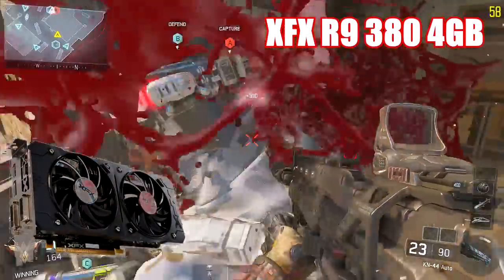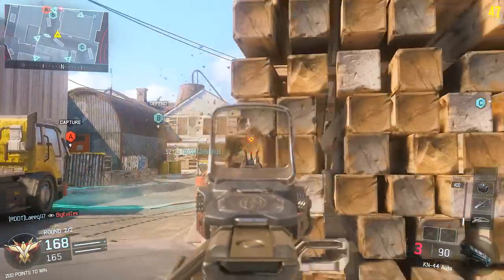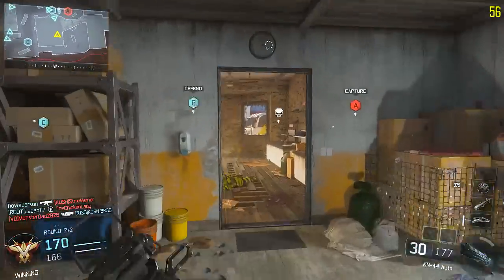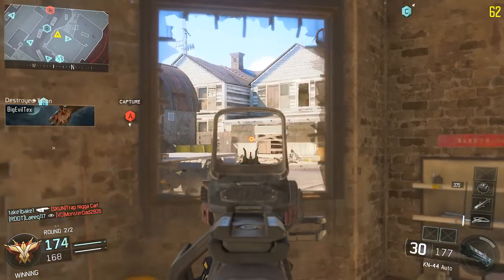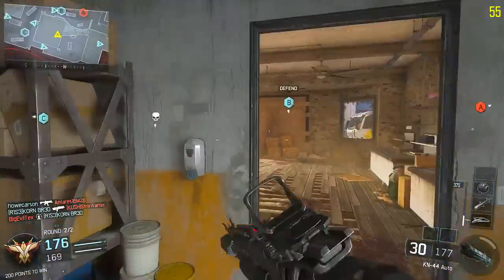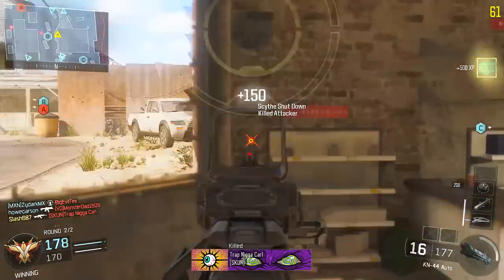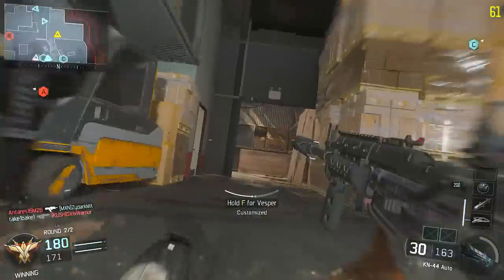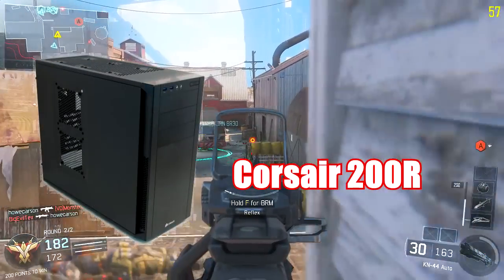Best 500 Dollar Gaming PC Build February 2016 - Console Killer (Plays Every Game)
If this works out I'll be able to make a lot more real life PC builds:) Also, if you have any questions about what parts you should use in your build I can help out with that as well. -

Add me on Snapchat to see my face: itsSlash687 -

PC part prices are always subject to change, and the price stated in the video and title will not necessarily reflect the price of the Amazon links/PC part picker link. -